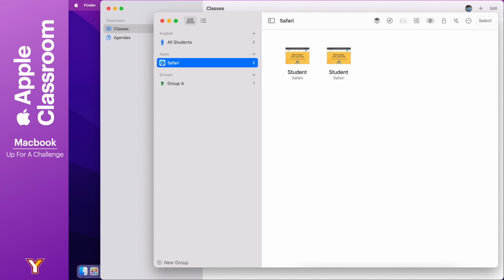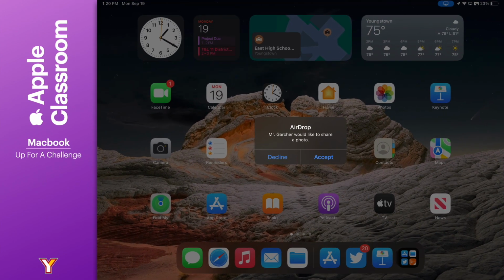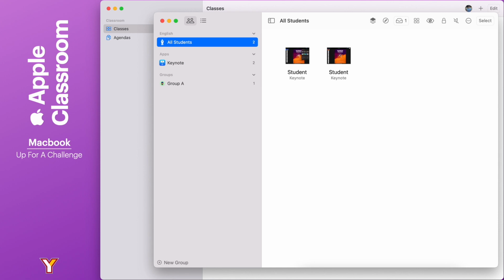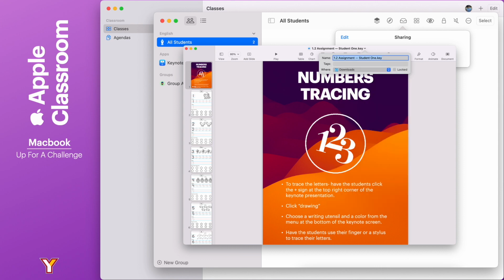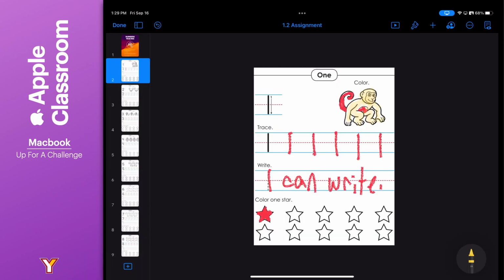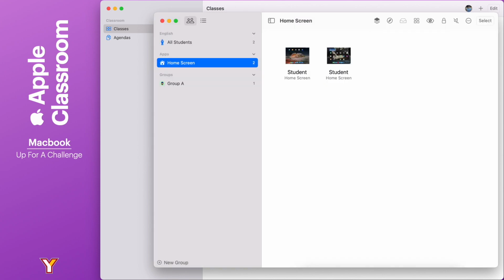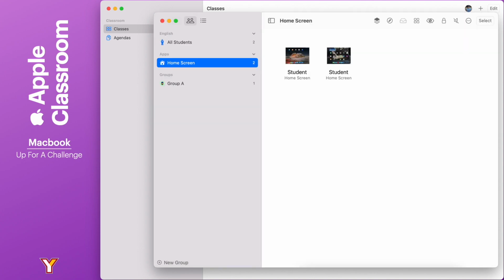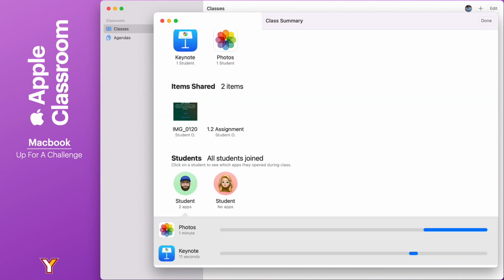Apple Classroom for MacBook: Up For A Challenge